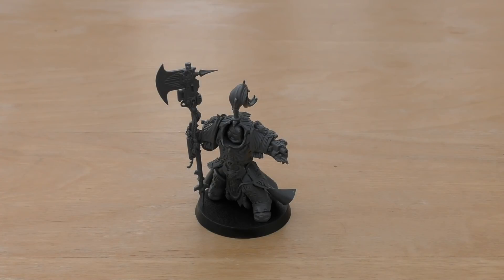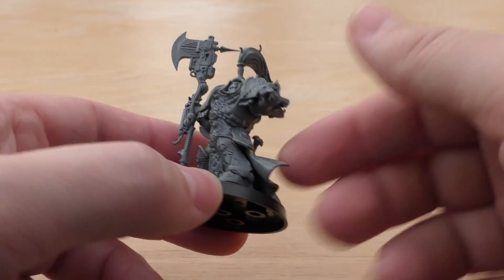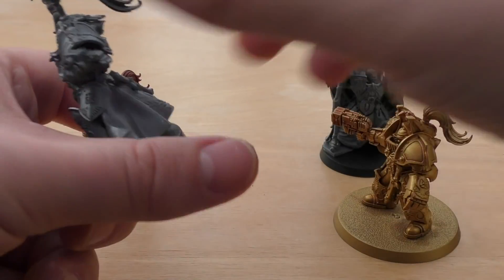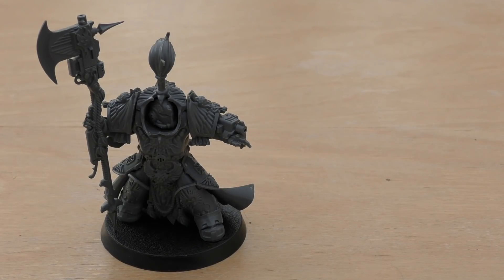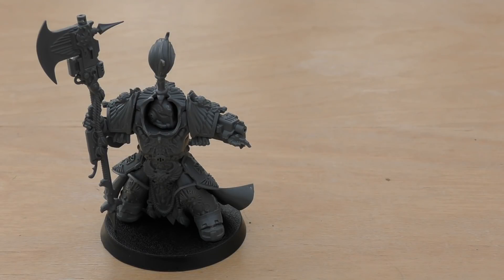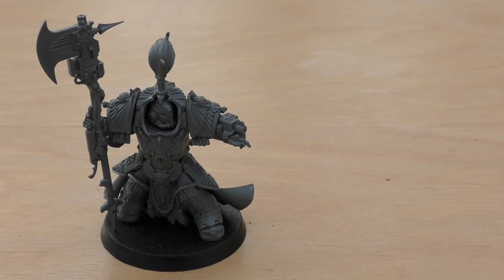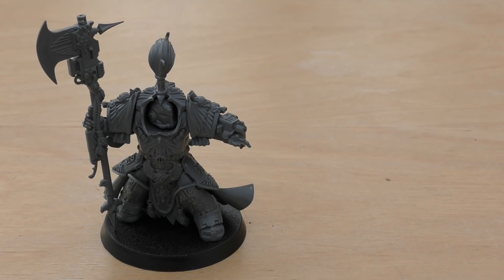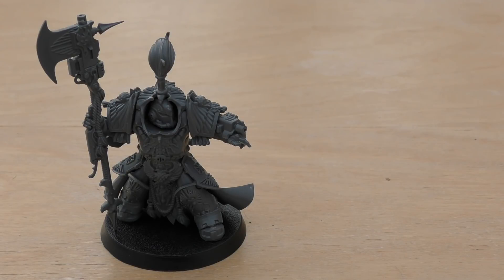Custodes Shield Captain in Allarus Terminator Armour - Review (WH40K)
**Keep Calm and Raise Shields**
My review of the Custodes Shield Captain in Allarus Terminator Armour.
Price £30 (included in the Allarus terminator set)